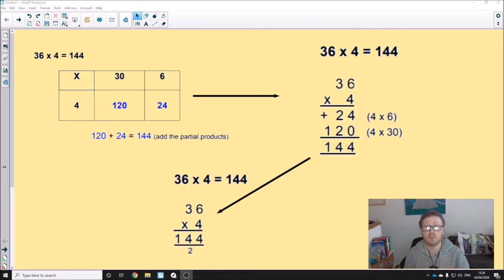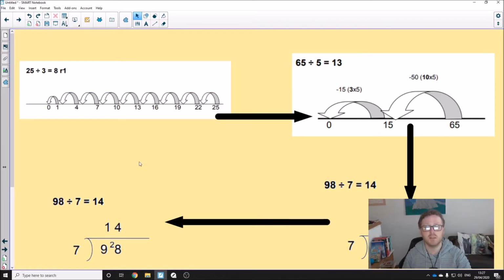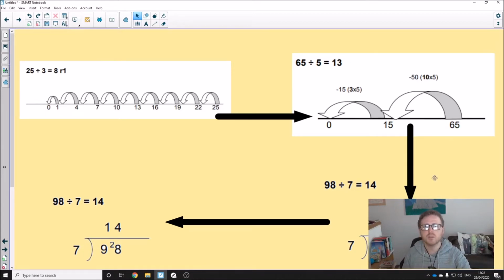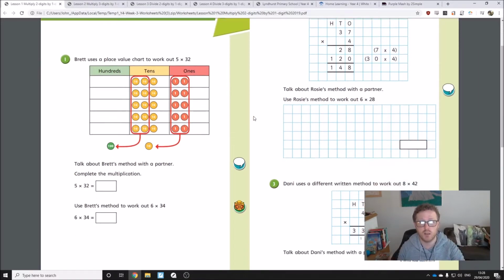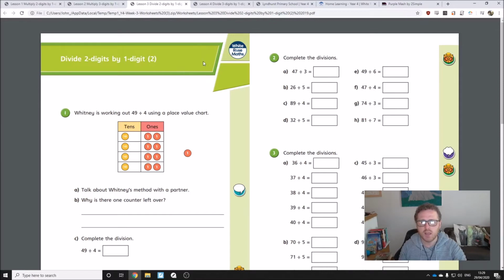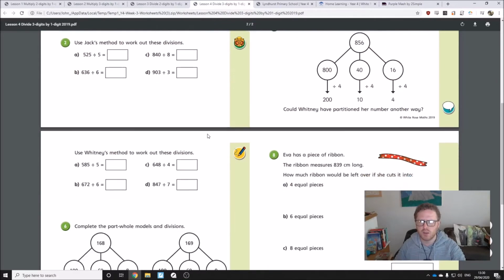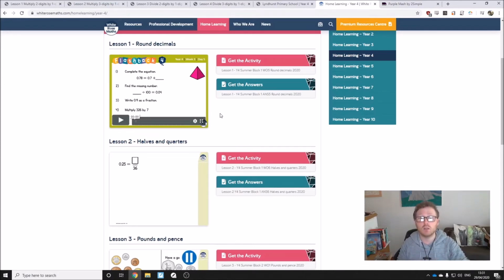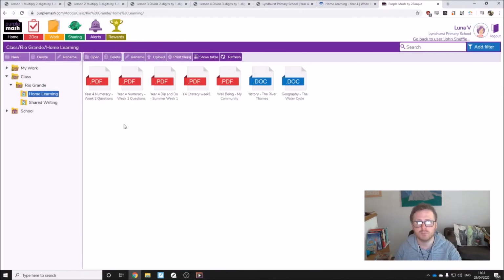Numeracy: Year 4 - Week 3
Mr Sheffield shares the Maths work for the third week of Summer term.